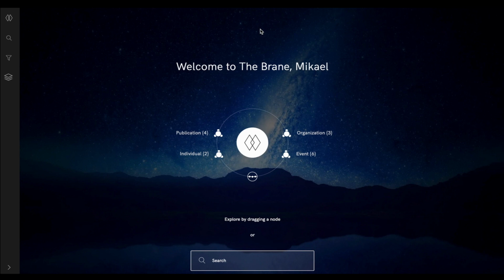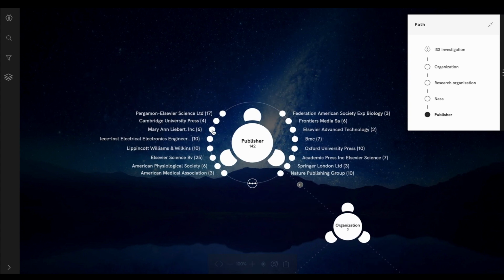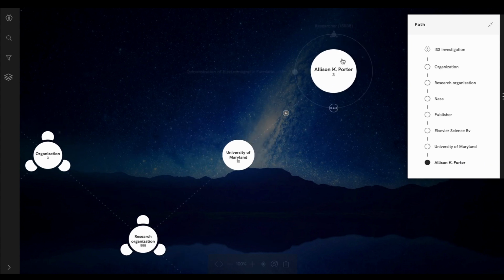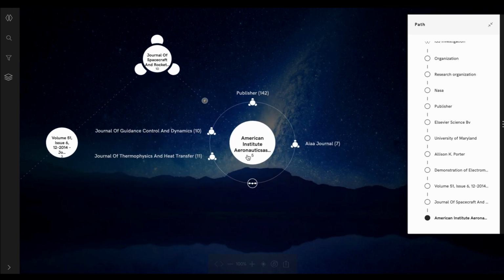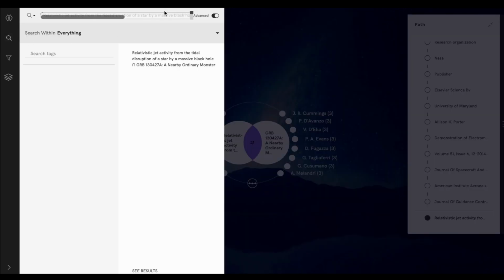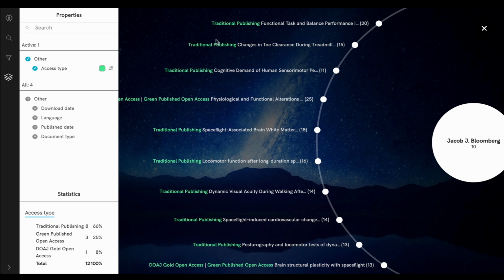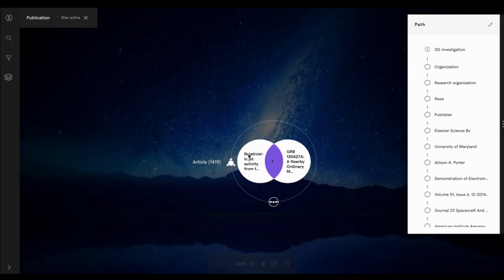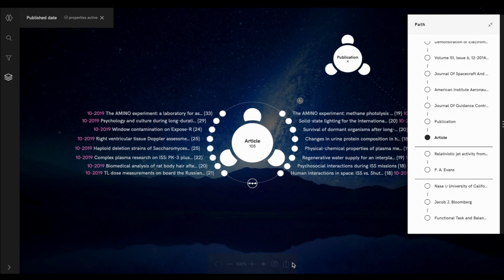The Brane - ISS demo NASA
Knowledge in Service of Humanity

We believe the unification of knowledge is one key step on the road to effecting worldwide systems change and bringing about a more equitable society through better sense-making. We hope you consider joining our community and helping us further this goal.